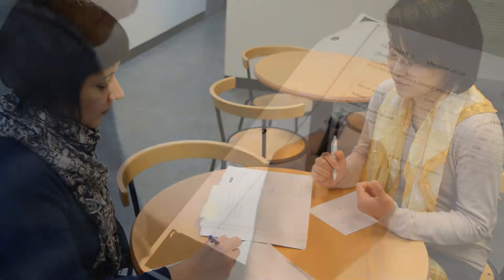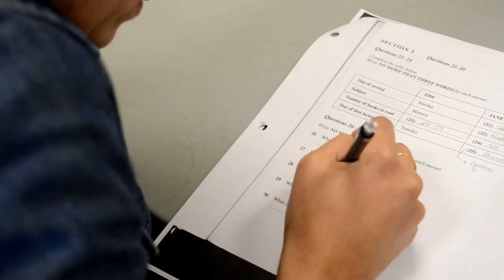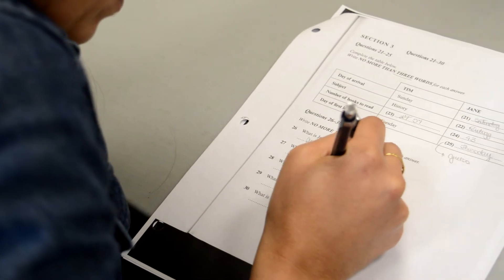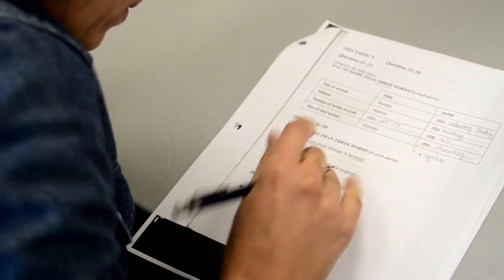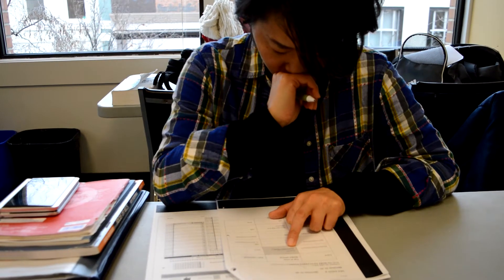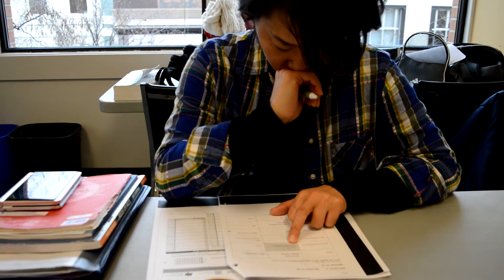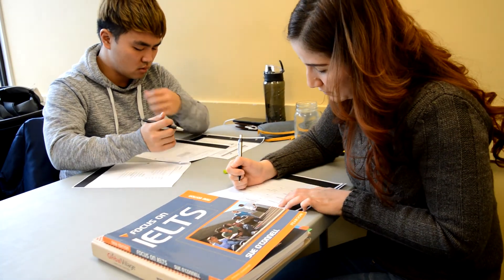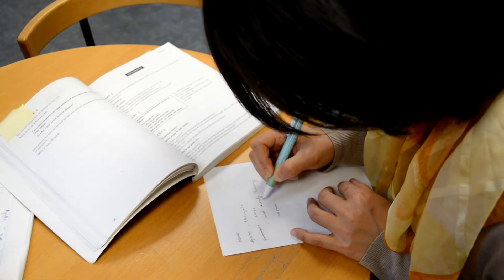Global Village Canada IELTS Test Preparation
Global Village Canada is proud to support IELTS test takers with IELTS test preparation course. Get the support you need to boost your IELTS score!